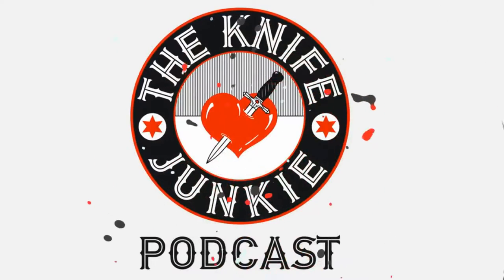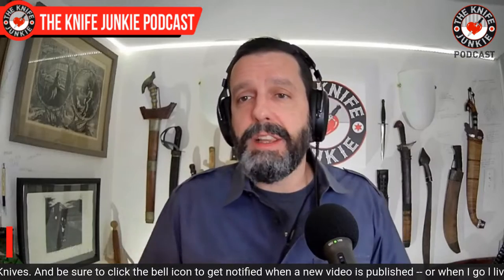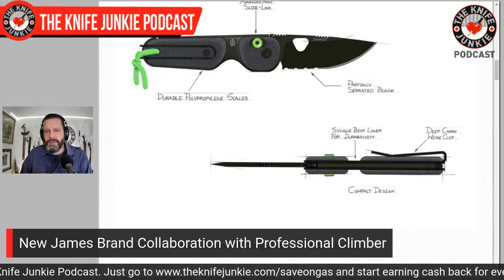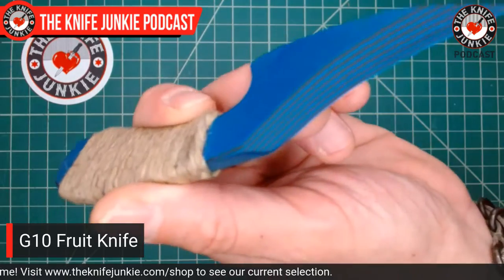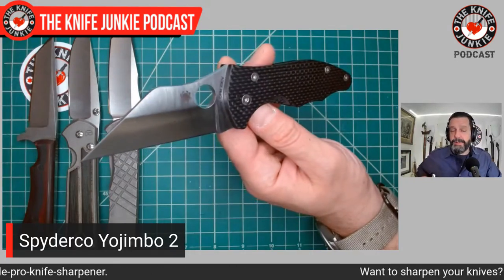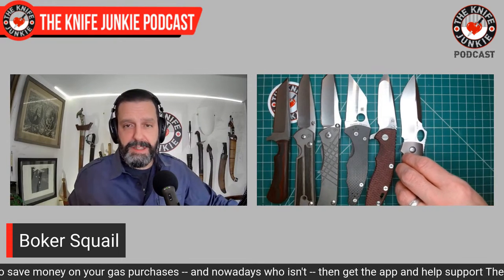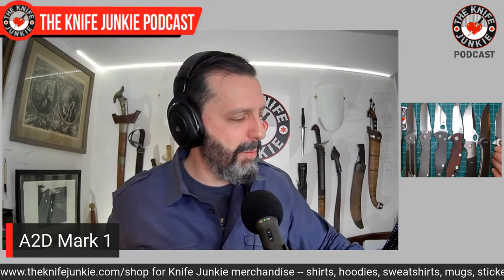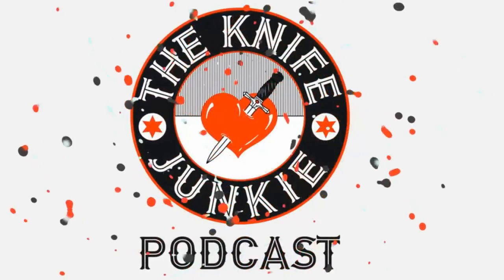Hollow Ground EDC Knives - The Knife Junkie Podcast Episode 273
On the mid-week supplemental episode of The Knife Junkie podcast (episode 273), Bob "The Knife Junkie" DeMarco looks at hollow ground EDC knives. Be sure to check out the show notes for the list of knives talked about on this episode.

Bob starts the show with his "pocket check" of knives -- a Hinderer XM18 Wharncliffe, the Hogtooth Knives Tanto, and a Rough Rider Mini Barlow -- while in Knife Life News, it's the Hogue Deka streamlined Gen2 and a new James Brand collaboration with a professional climber.

And in his "State of the Collection," Bob looks at the Civivi Hadros and his own hand-made G10 fruit knife.

🔪 SHOPPING FOR A KNIFE 🔪
The Knife Junkie Knives for Sale Webpage --